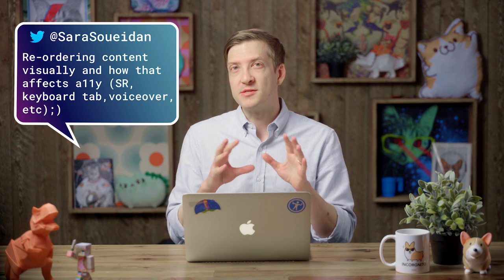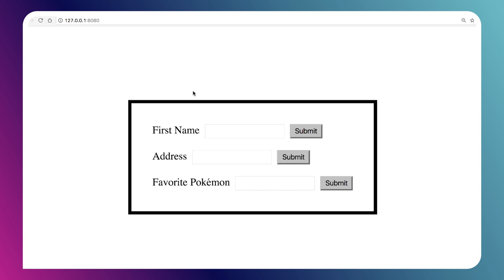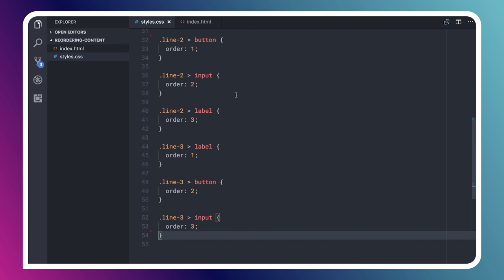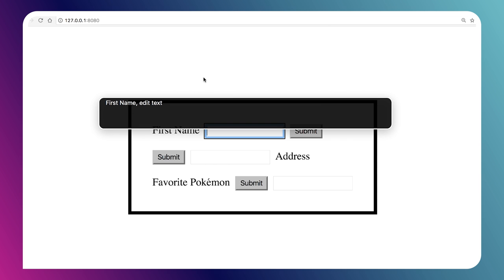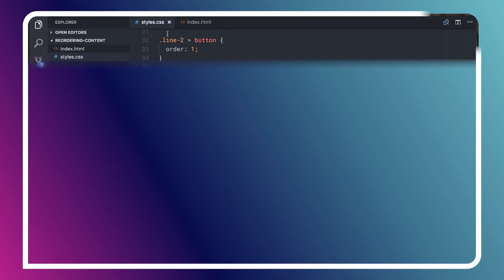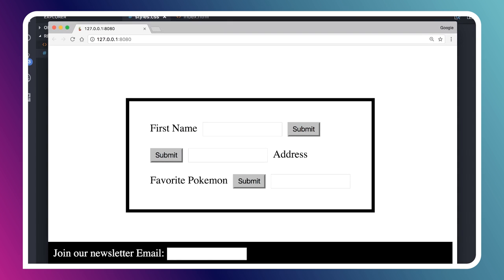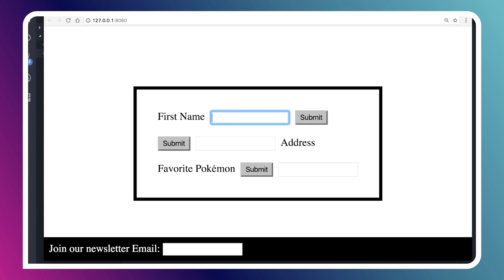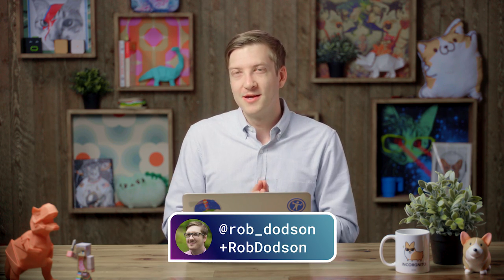Does reordering content affect accessibility? - A11ycasts #21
While it's possible to reorder content visually using CSS, we have to be careful that doing so doesn't throw off the reading order in our page. Today on A11ycasts we'll look at how you can visually reorder content using flexbox and absolute positioning, and I'll demonstrate how this affects keyboard focus and screen reader navigation.